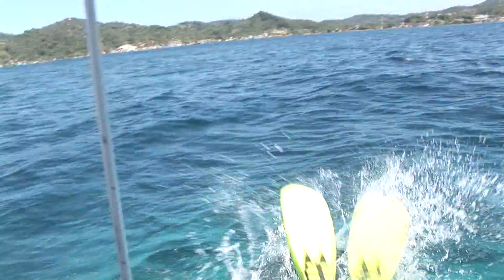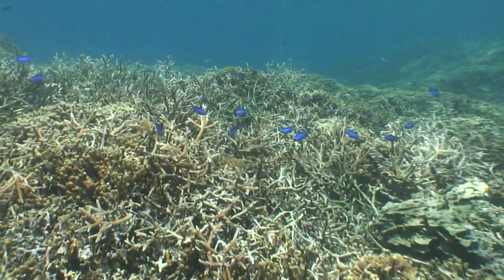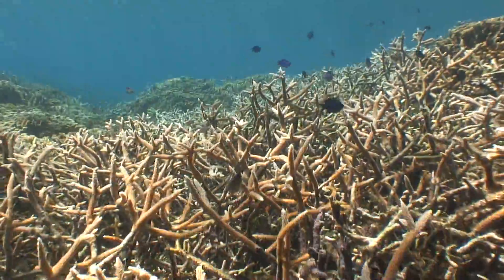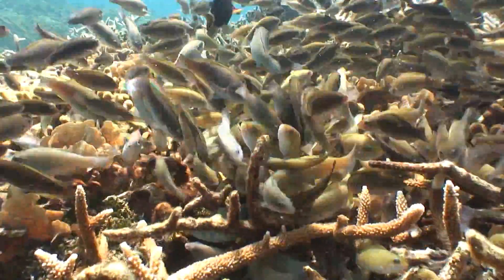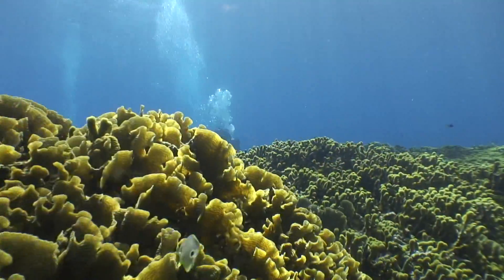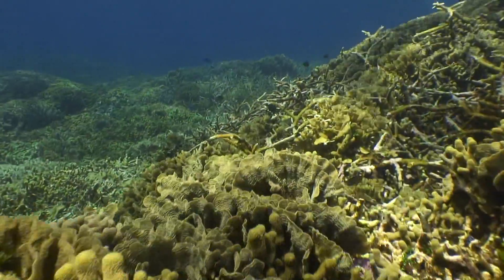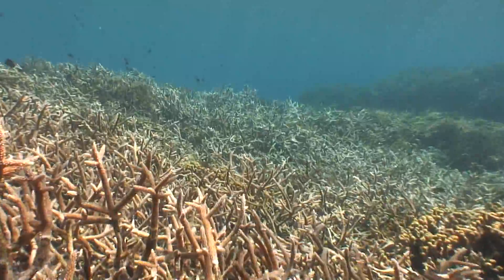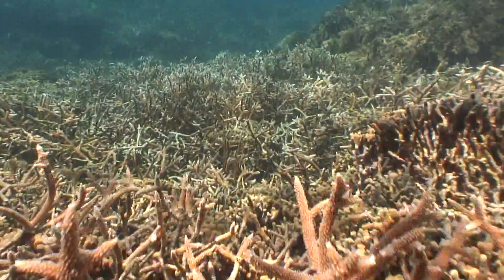Cordelia Banks - Jewel of the Meso-American Reef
The Cordelia Banks is a vibrantly healthy coral reef off the southern shores of Roatan Island in Honduras. It is a haven for the endangered Acropora Cervicornis, one of the few examples in the Carribean of large healthy stands of this branching coral.